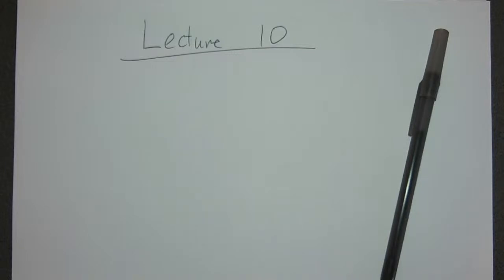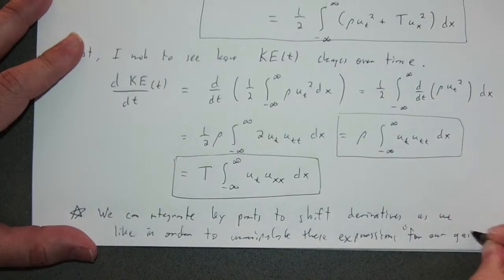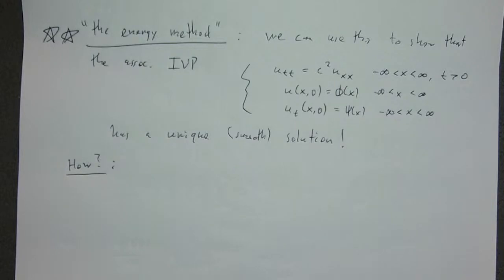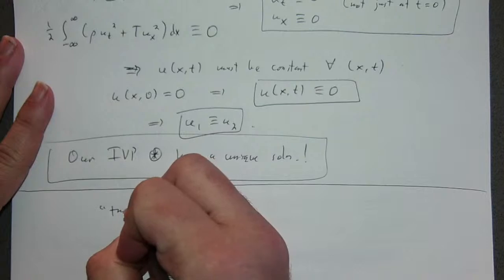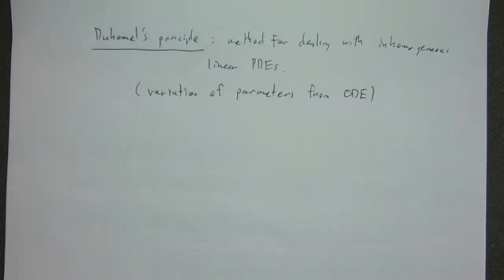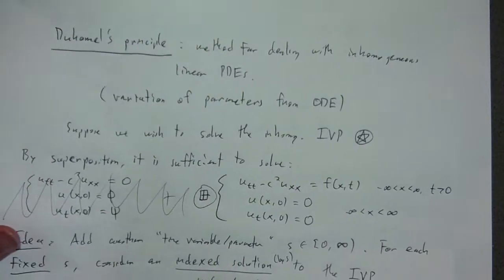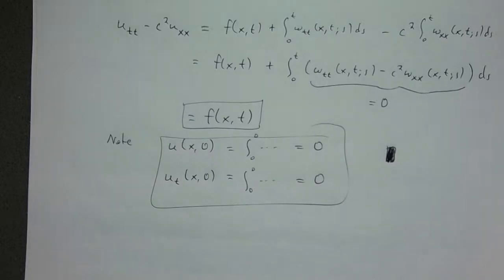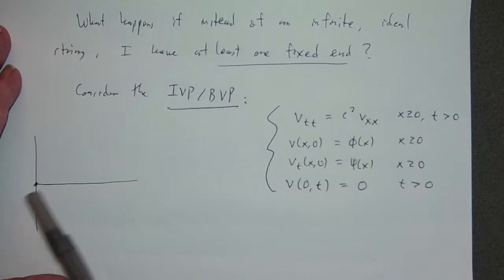Math 462 - Lecture 10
Energy method; Duhamel's principle; one fixed end BC's